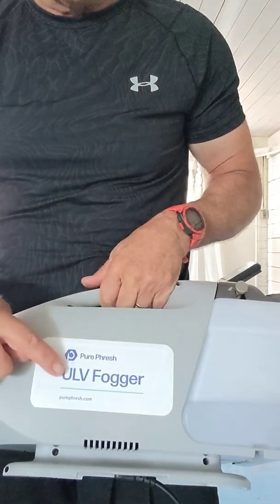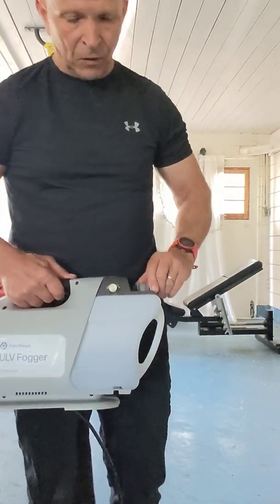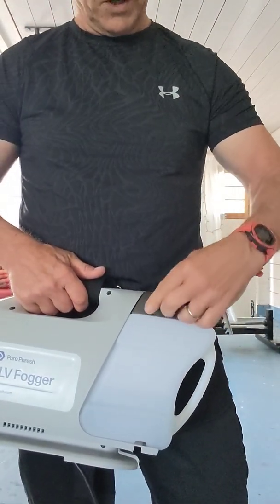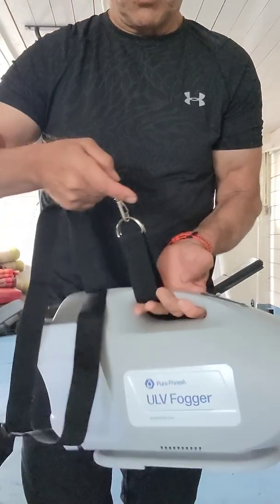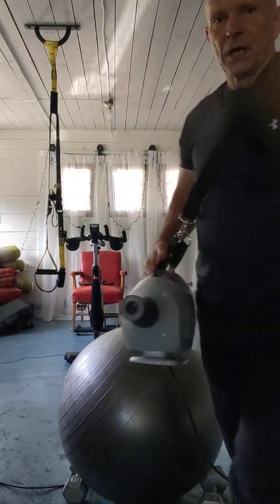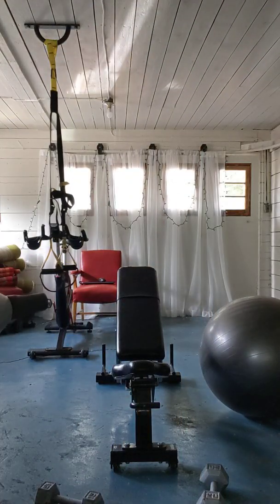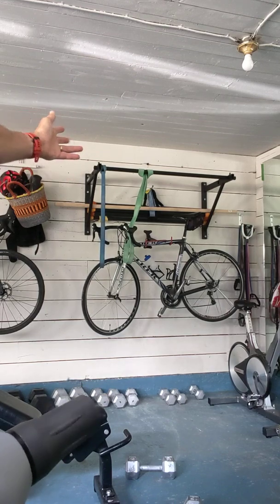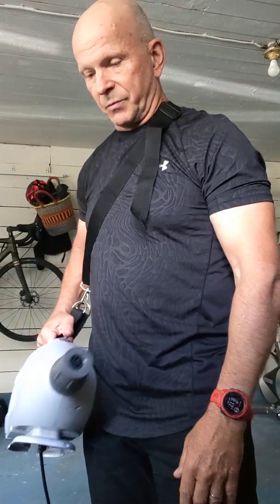July 8, 2020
PURE PHRESH FOGGER